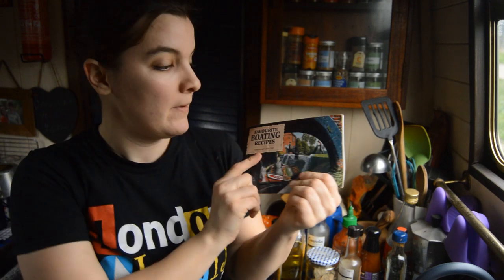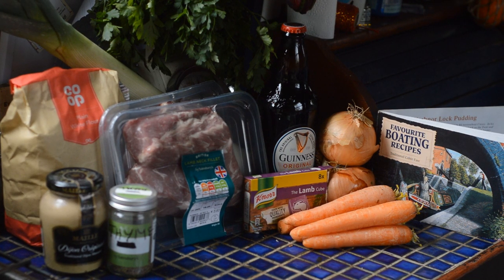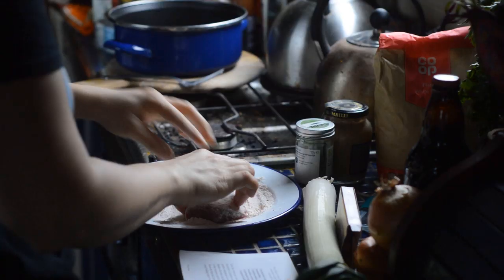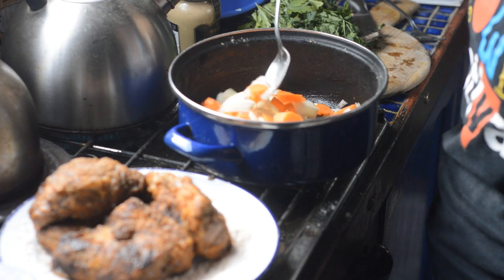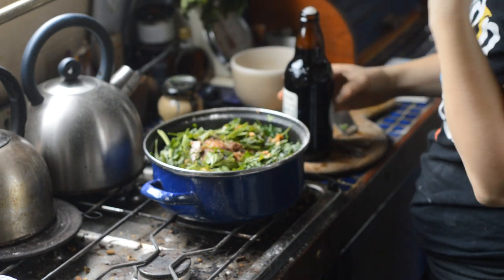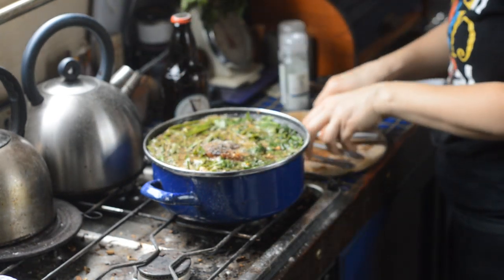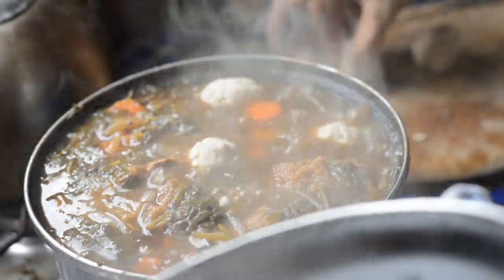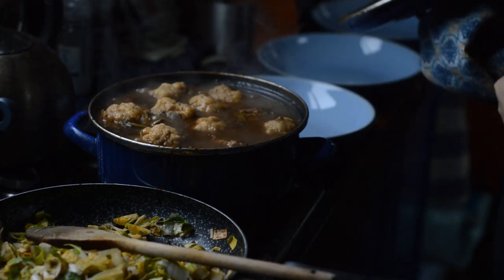Navvy Stew! Favorite Boating Recipes; Traditional Cabin Fare! Book Club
The navvys dug out the canals of the UK and this is a recipe of a wonderful English stew that they would have traditionally eaten after a hard days work.
this is from page 45 of Favorite Boating Recipes; Traditional Cabin Fare you can buy a copy and cook along here:

Jasmin